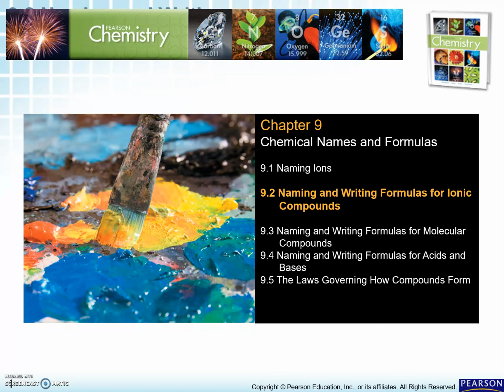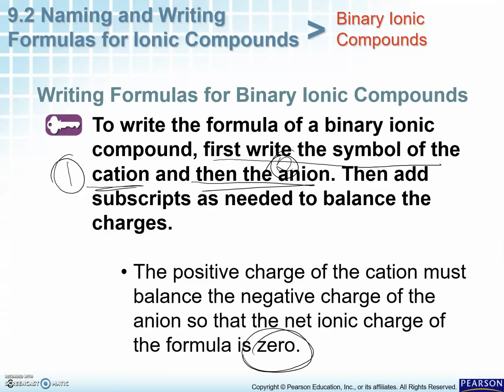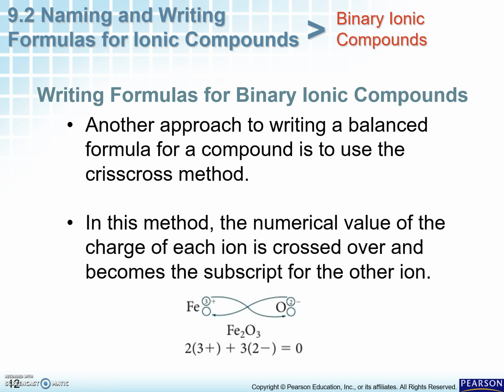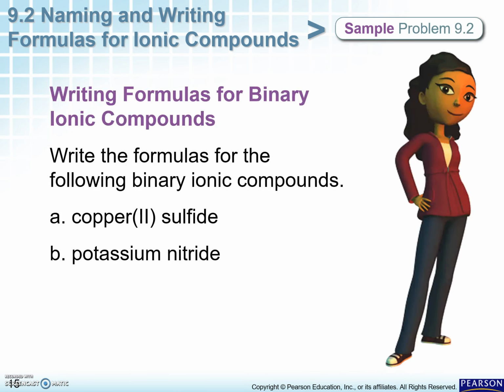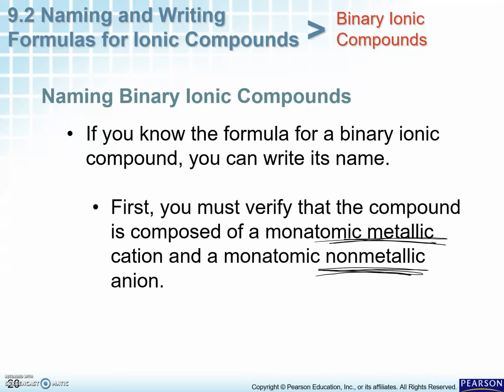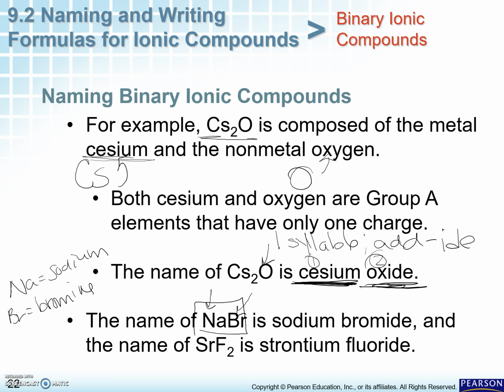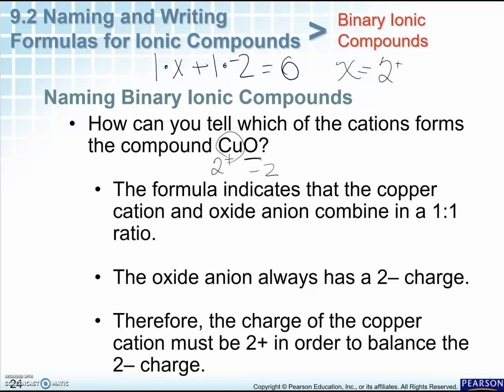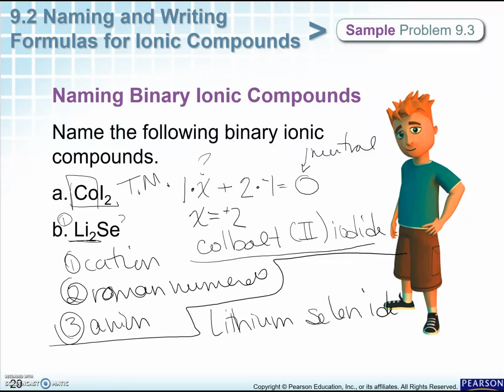Chapter 9 Section 2 A